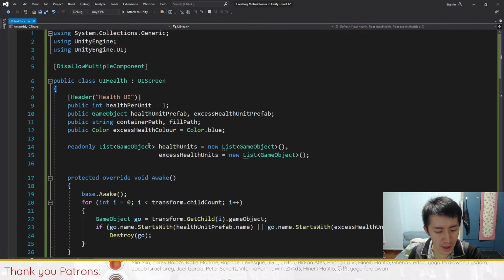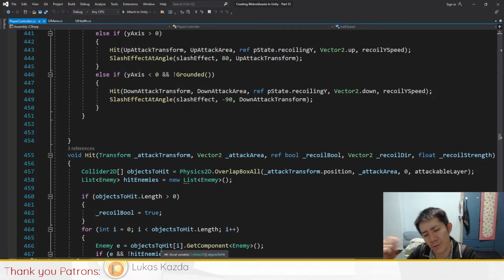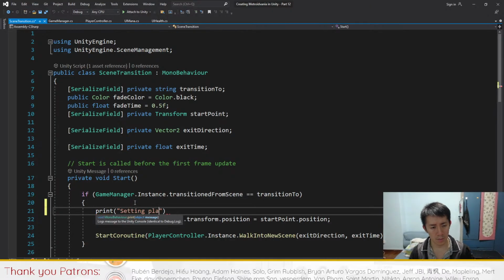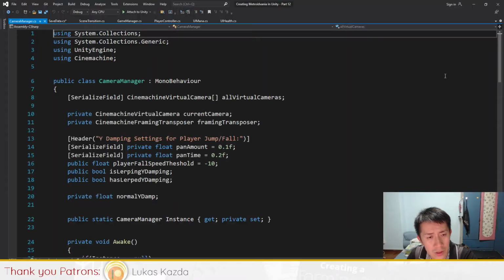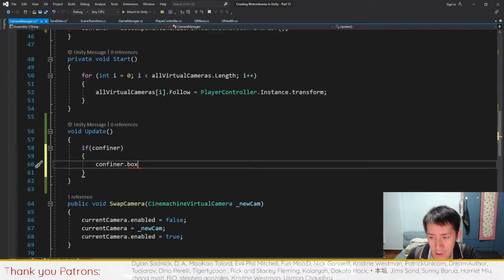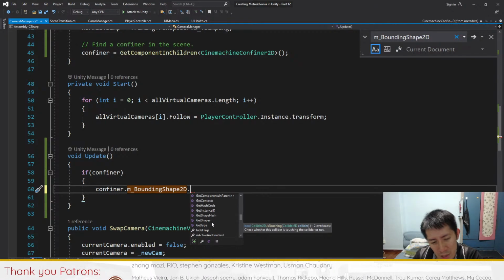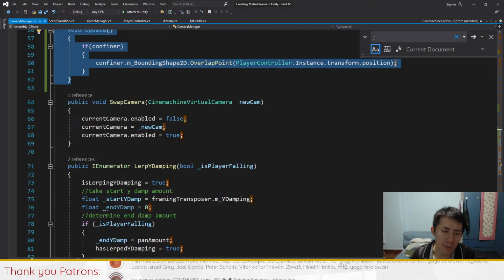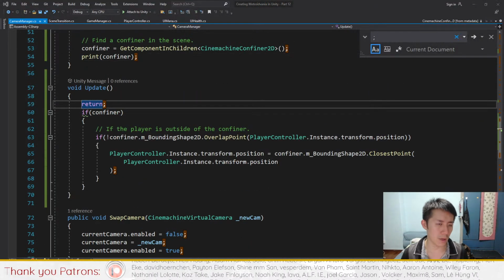Coding Stream #25 — Creating a Metroidvania (like Hollow Knight) in Unity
In this stream, we'll be writing the content for Part 13 of the series.